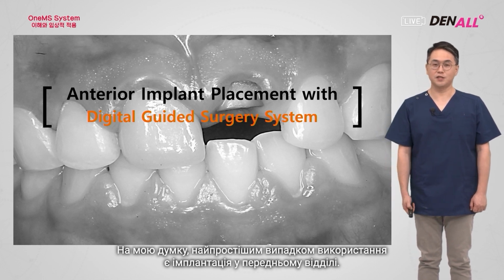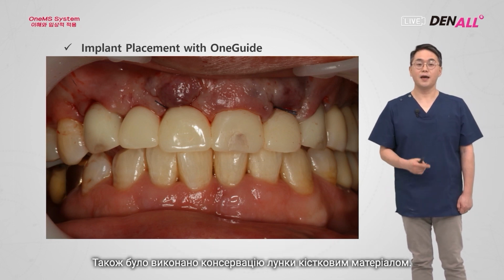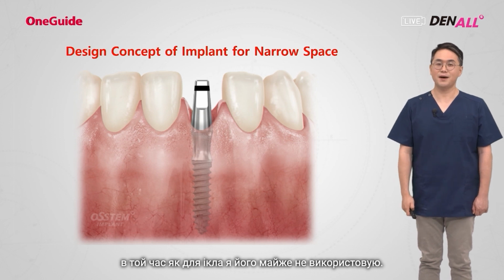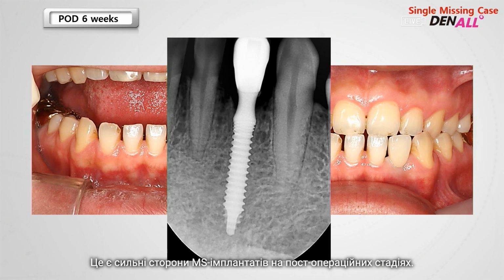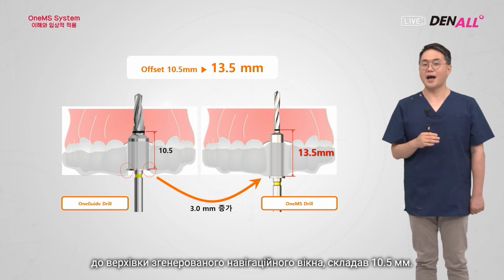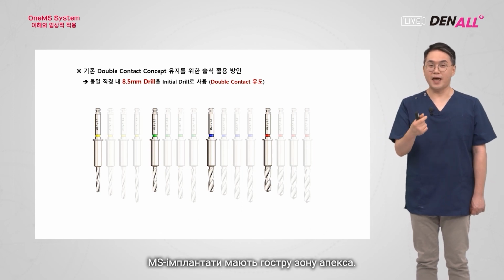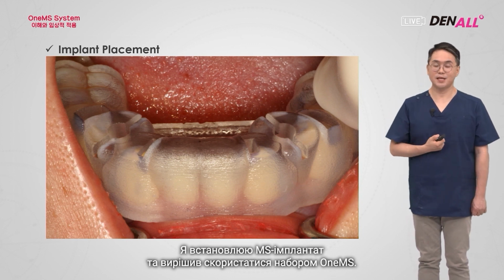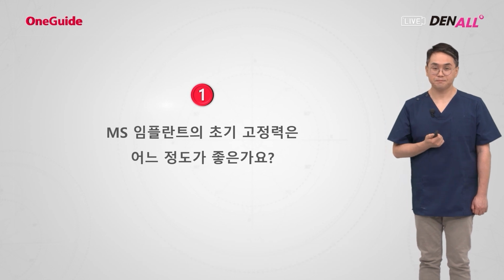Все про систему Osstem Digital Guided Implant Surgery. Урок 3.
Черговий урок, що знайомить вас з системою цифрового імплантування від Osstem разом з доктором Кім Йонг-Джином - магістром наук (MS) в Ульсанському університеті, членом Корейської асоціації пластичної та реконструктивної щелепно-лицьової хірургії.